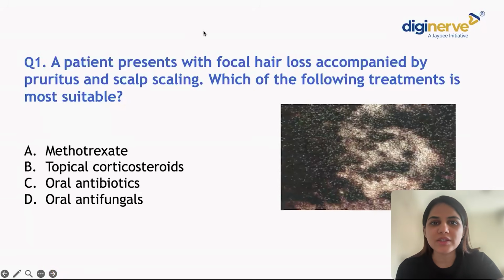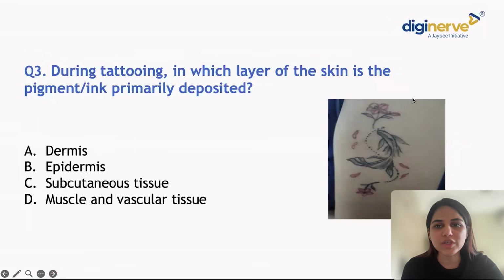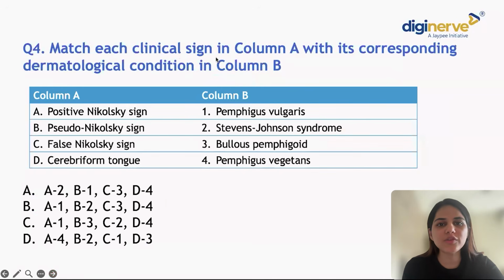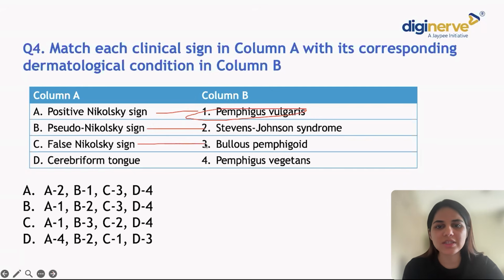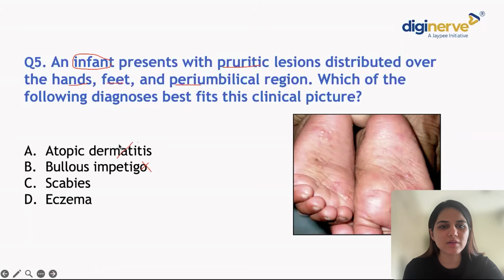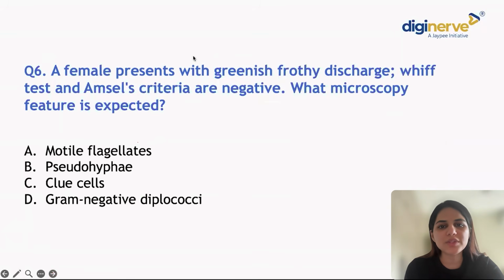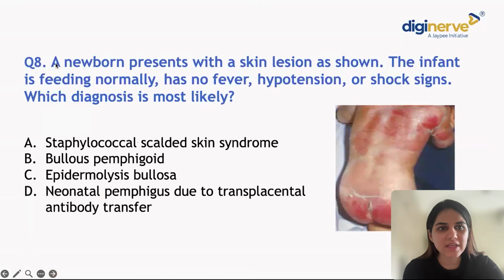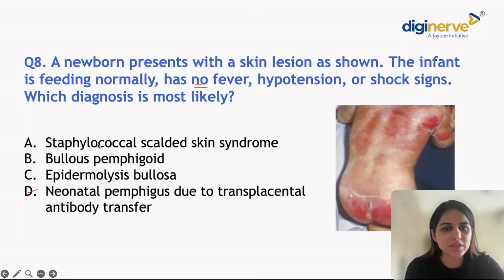INI-CET 2026 Dermatology Recall with Dr Divya Asnani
Join Dr Divya Asnani for an in-depth Dermatology recall discussion of INI-CET 2026, covering tricky MCQs and high-yield topics that appeared in the exam.

Perfect for those targeting INI-CET November 2026/ NEET PG 2026 - this session gives useful insights!